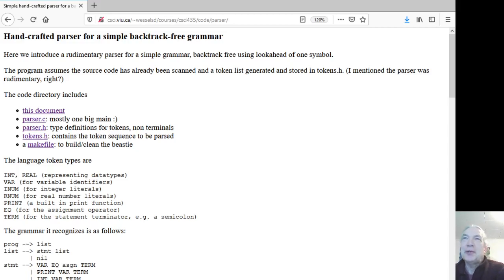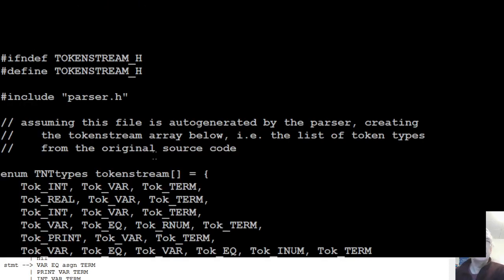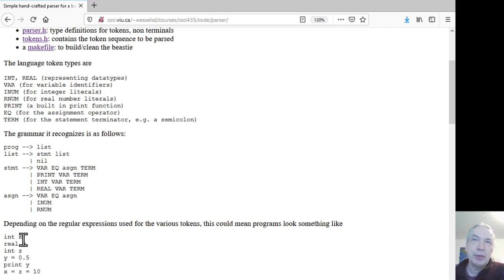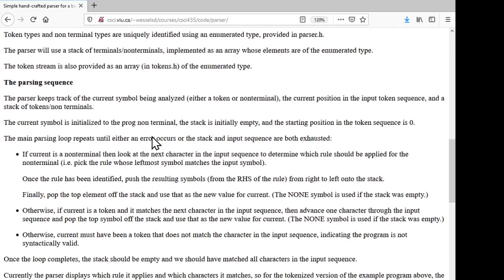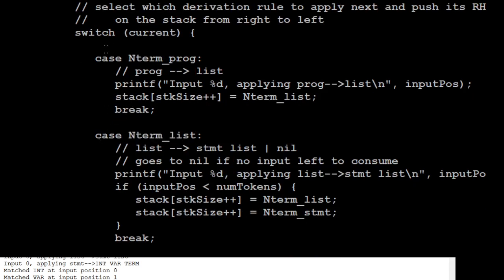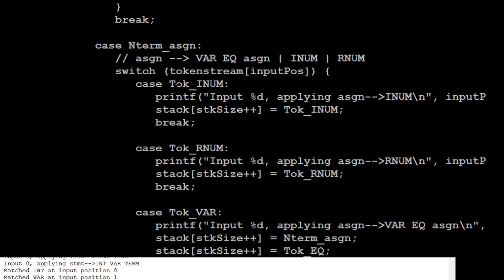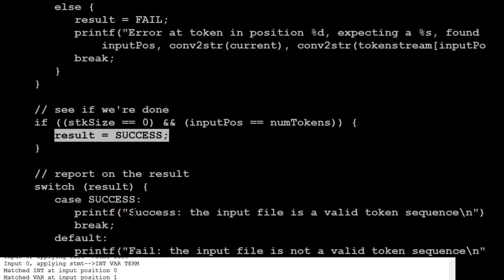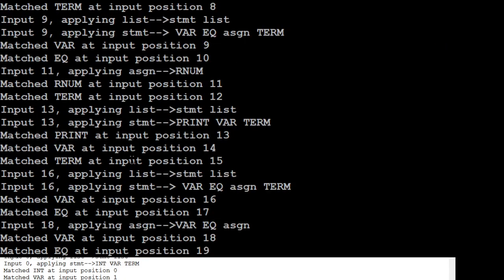Sample hand-coded parser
Discussion of a small example parser, written in C, for a simple fictional language consisting of variable declarations, assignment statements, and print statements.